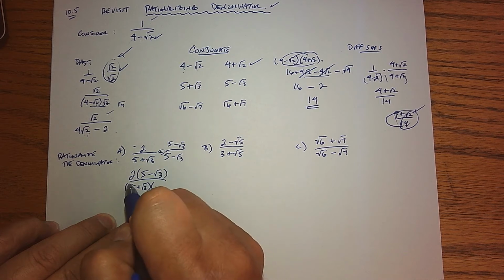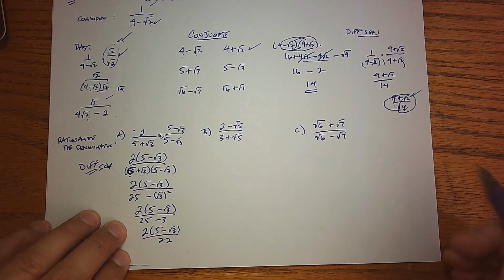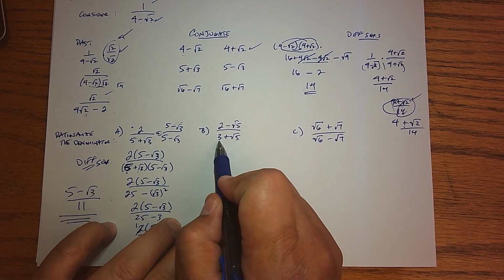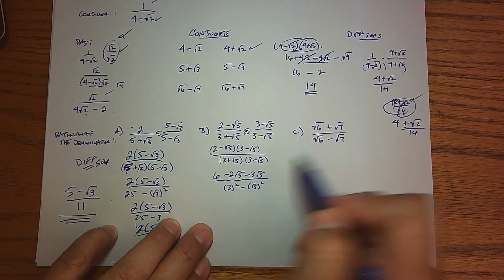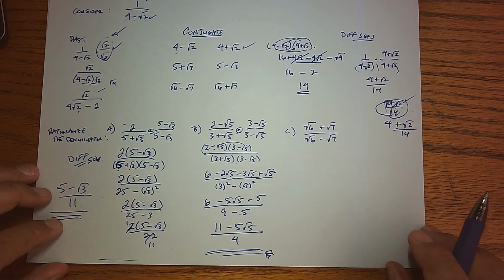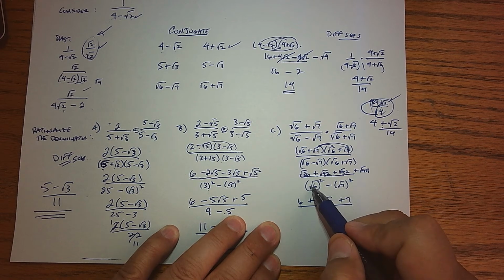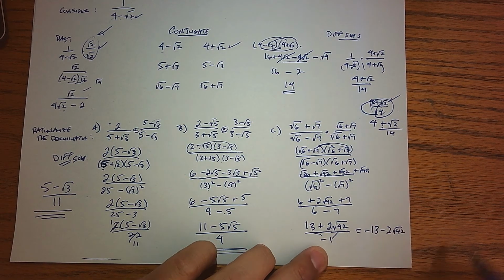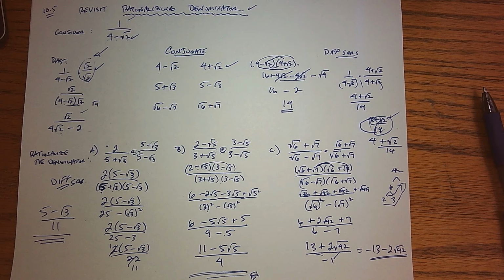Section 10 5 Rationalize Denominator Rd2